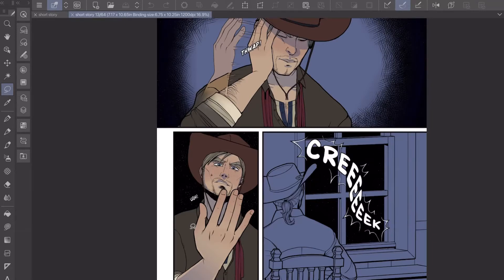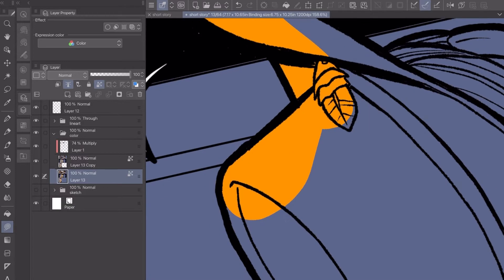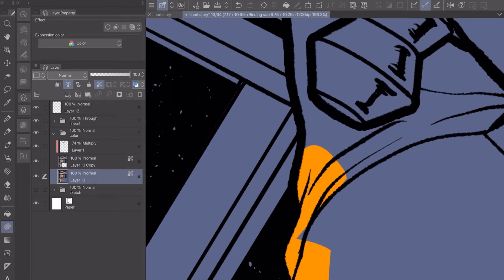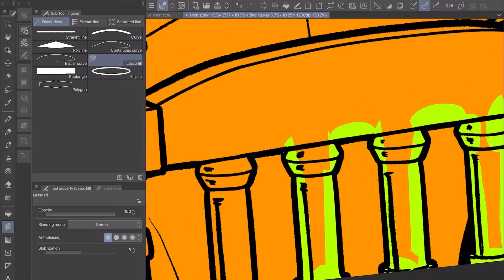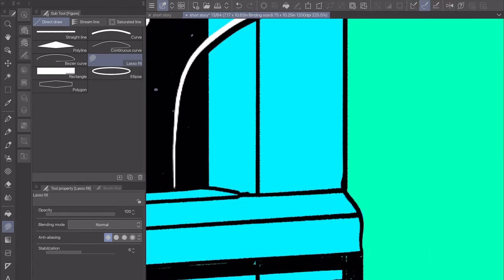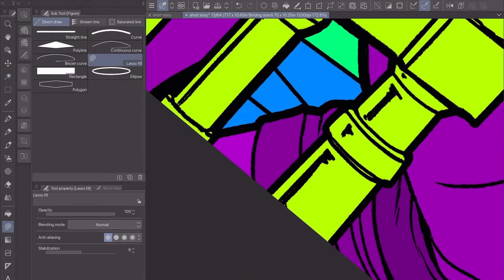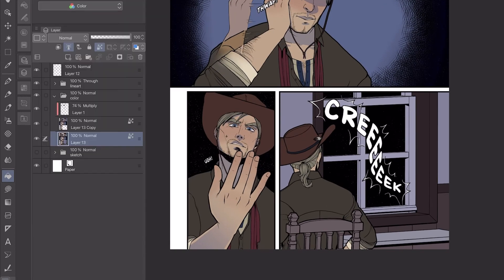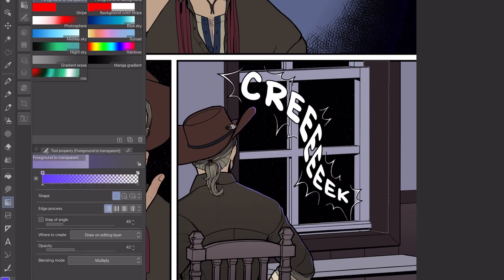How To: Comic Flats in Clip Studio Paint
Hello! Sorry for the delay on this video, I wasn’t able to find a quiet moment to do the voice recording for a while. But it’s here now! There are many many ways to do flats, but this is the way I’ve been doing them recently. It’s quick and probably easily done in other programs  as well.

My Etsy store